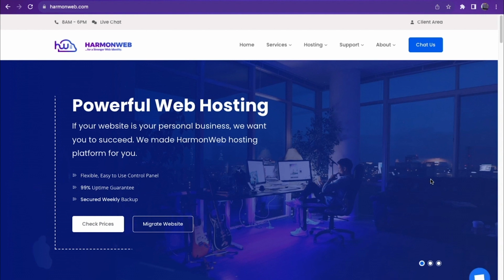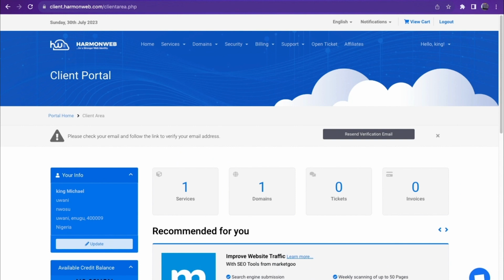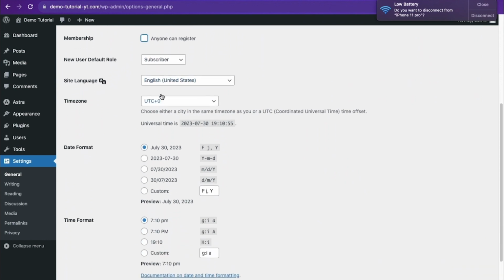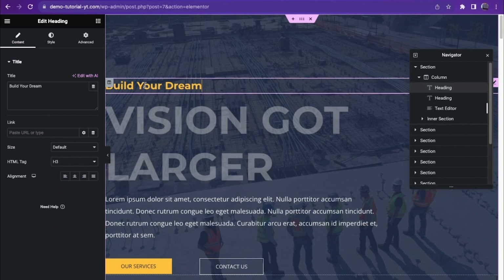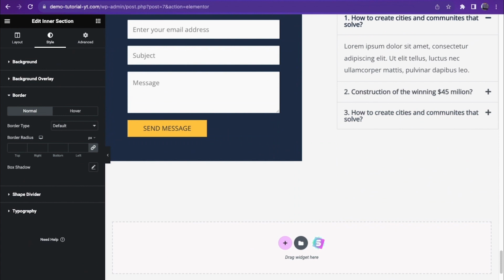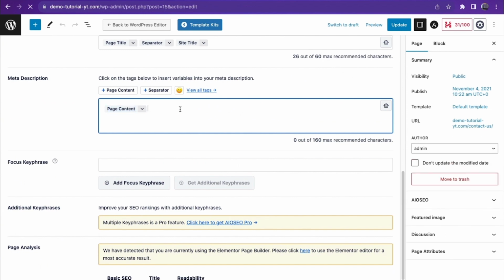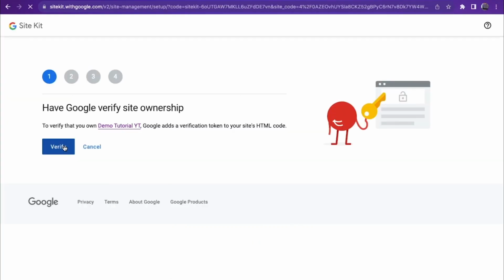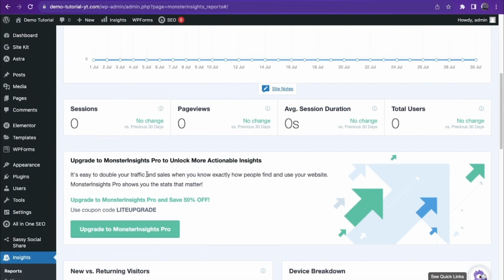How to Build a Construction Company Website in 2023 ~ A Free WordPress Tutorial For Beginners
Welcome to our free WordPress tutorial for beginners in 2023! In this video, we'll guide you step-by-step on how to build an impressive construction company website. Learn the latest web design trends, SEO tips, and user-friendly features to attract clients. No coding experience required! Watch now and establish your online presence in the construction industry.

TimeStamp
0:00 Intro
0:22 Setting up a domain and hosting for your website
2:29 Installing WordPress and Free SSL
4:10 Configuring essential WordPress settings
4:49 Introducing essential plugins for construction websites
5:22 Choosing and Customizing a Construction Theme
6:03 Designing the homepage and necessary pages
8:43 Search Engine Optimization (SEO) for Construction Websites
10:47 Mobile Responsiveness and User Experience
11:23 Security and Website Maintenance
12:11 Going Live and Marketing Your Website
13:46 Monitoring and Improving Website Performance